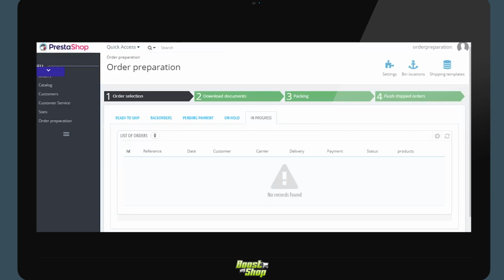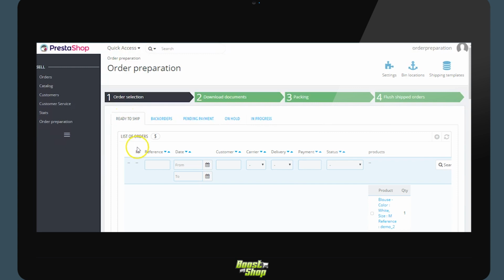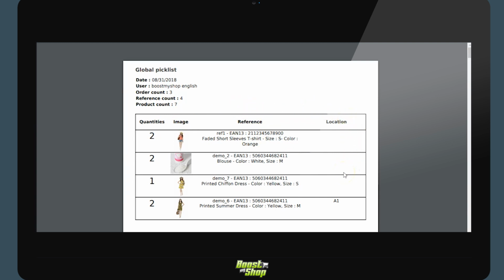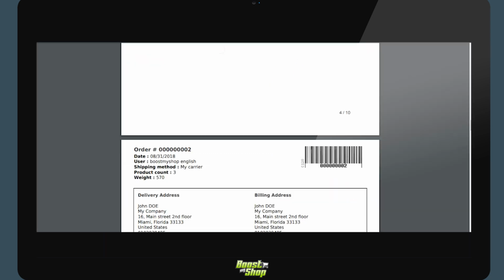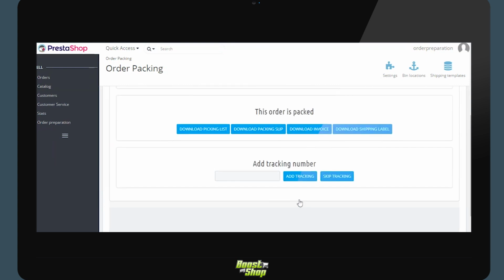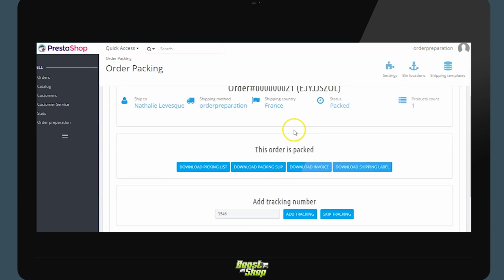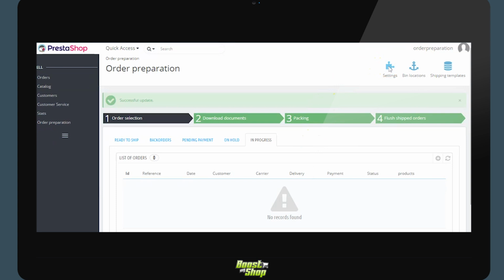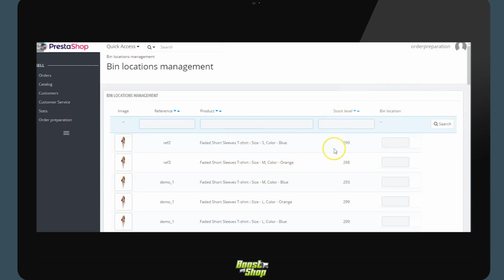User guide: PrestaShop ERP - Order preparation module